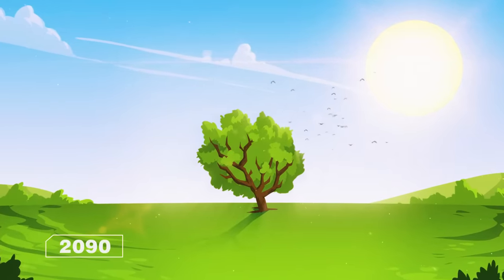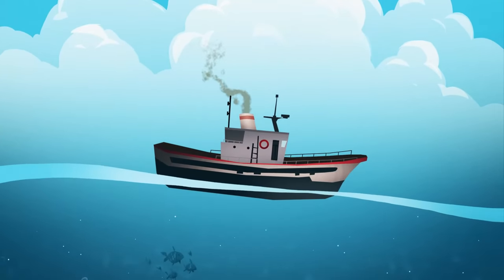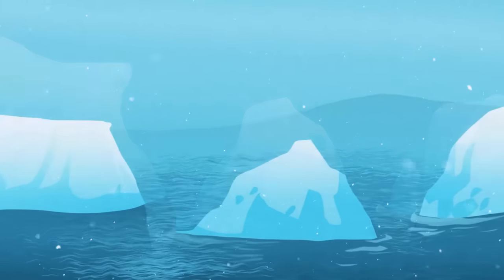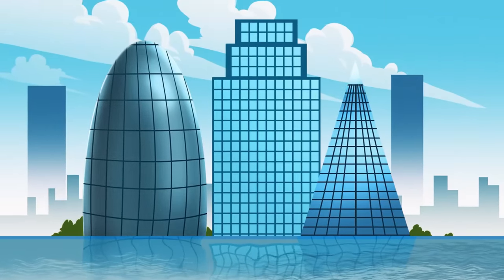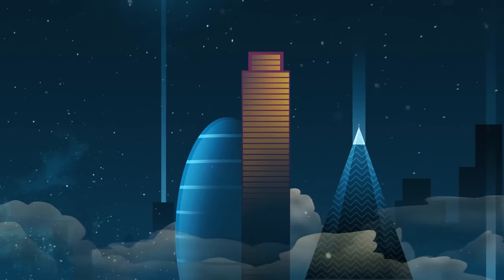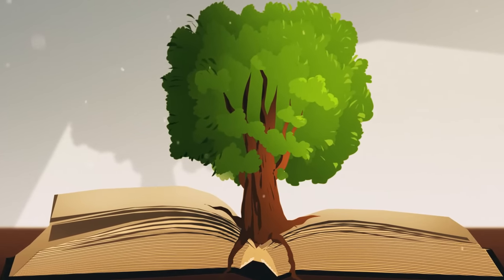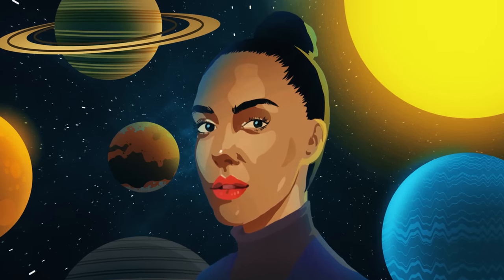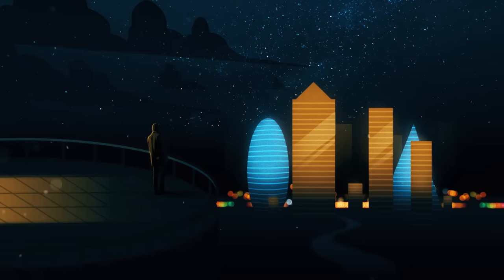Visualizing the World in 2090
In some ways, the world in 2090 may resemble the world we live in today. Yet, two key areas will almost certainly change: the natural world and technology. Will our thirst for consumption ultimately deplete the world’s most critical natural resources? Or will technology help us persevere? And how will innovation change the way we move, work, and explore? Today, we'll take a deep dive into these captivating questions.

The Map of the World in 2090 Suggest We Have a Huge Problem

Vacuum Trains: a high-speed pipe dream?

Melting Ice Sheets will Add over 15 inches to Global Sea Level

Time Left till the End of the Rain Forests

Hours of Work in U.S. History

Founder / Director: Peter Schumaker
Chief Editor: Tristan Reed
Scientific Editor: Dr. Bassem Sabra, PhD
Original soundtrack by Joseph McDade